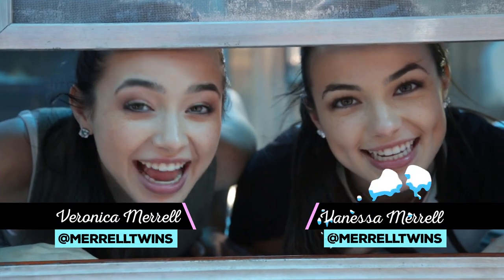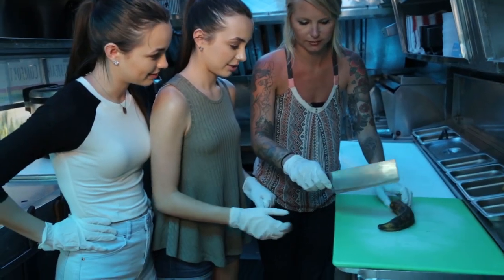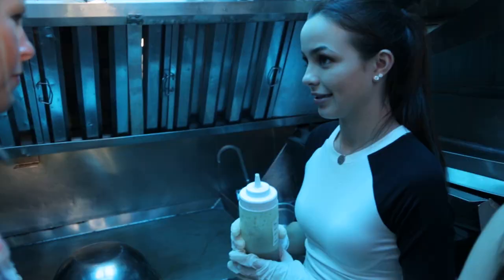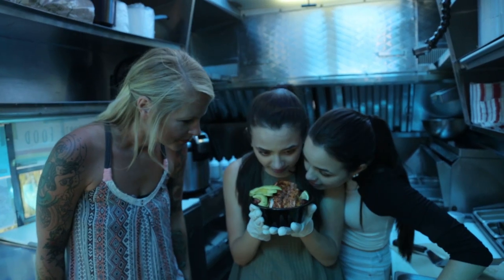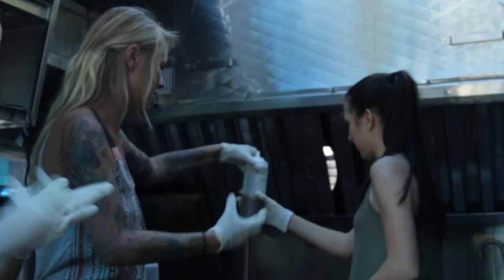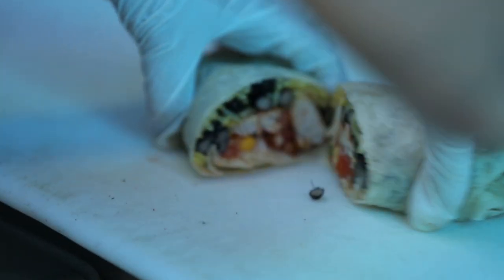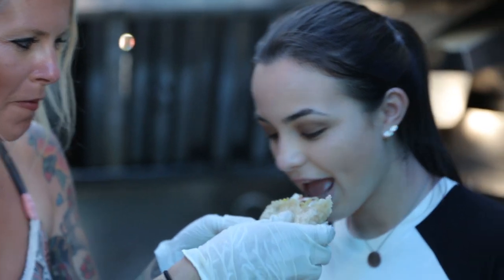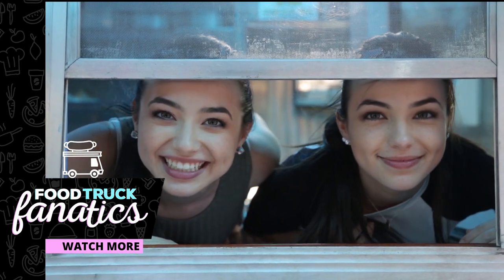SEAFOOD CHALLENGE | Food Truck Fanatics w/ The Merrell Twins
Veronica and Vanessa are taking over The Tropic Truck for a seafood challenge!
Vanessa and Veronica are taking over The Tropic Truck and showing you how to make the most amazing Mahi Mahi bowls! Which food truck do you want to see next?

Food Truck Fanatics is where The Merrell Twins hop on the best food trucks in LA and learn to make the foods they're famous for.

→ follow AwesomenessTV! ←